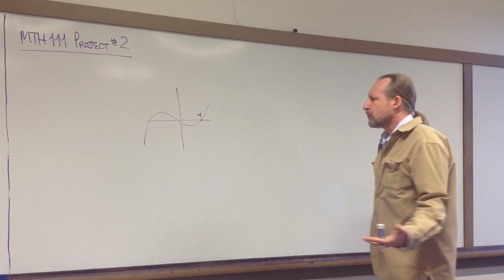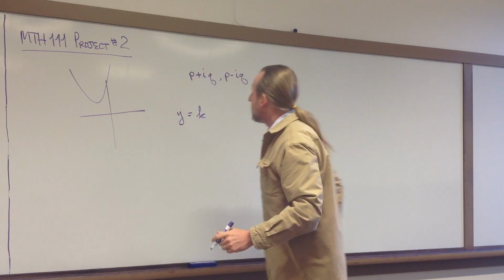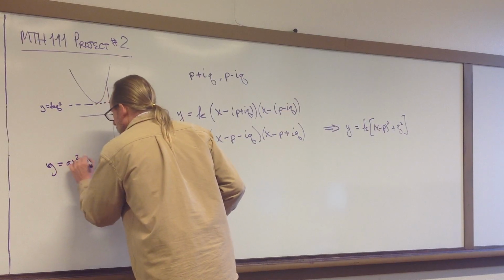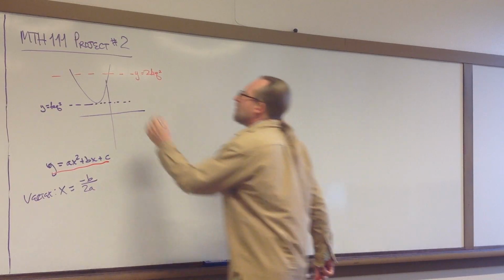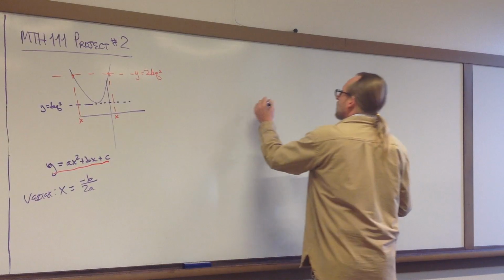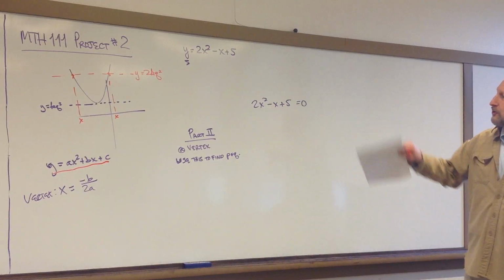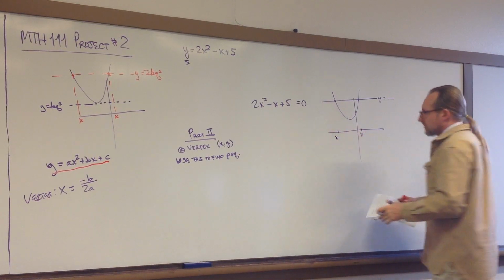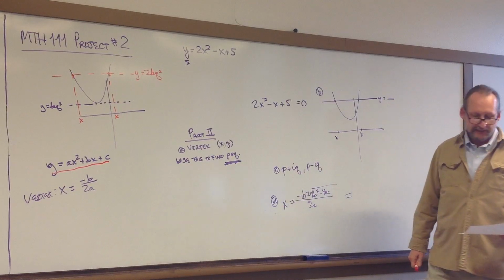MTH 111 F21 Project 2